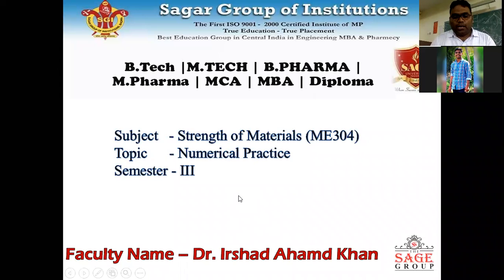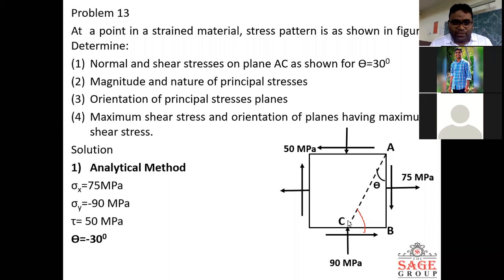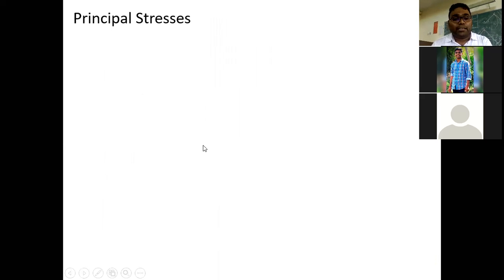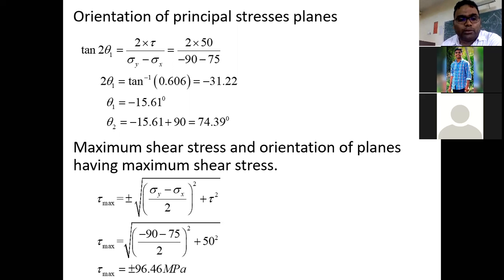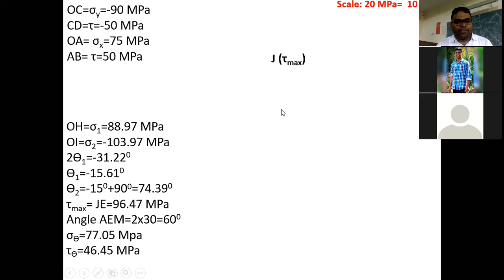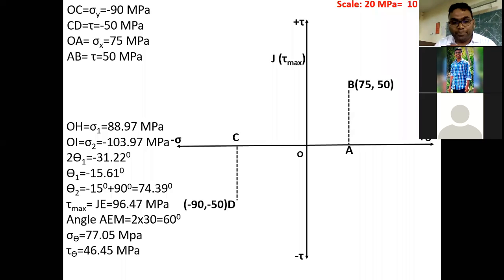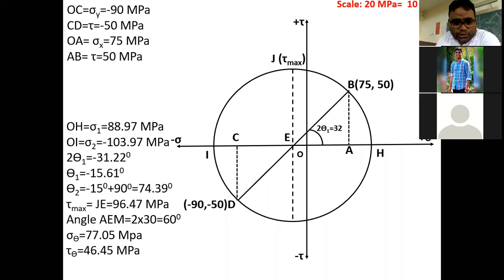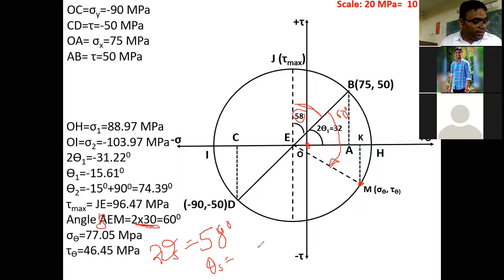Analytical and Graphical Method with example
Numerical practice using Analytical and Graphical Method